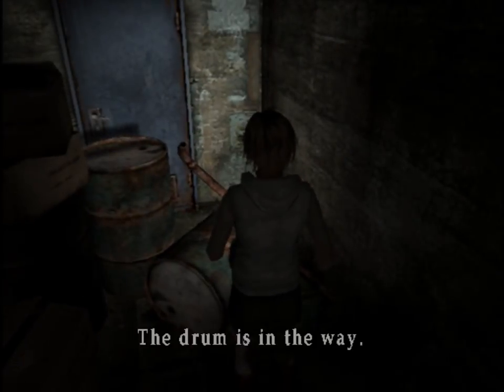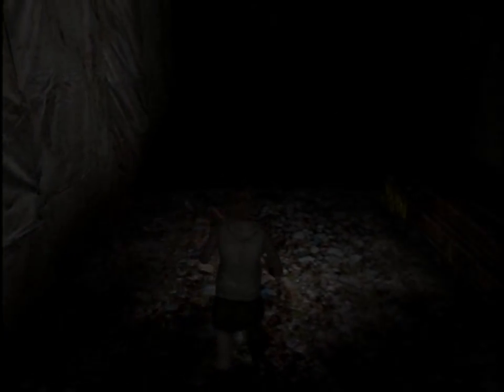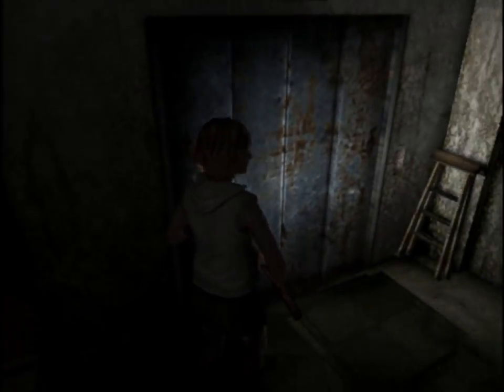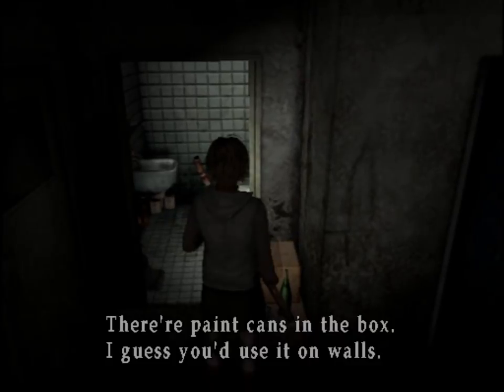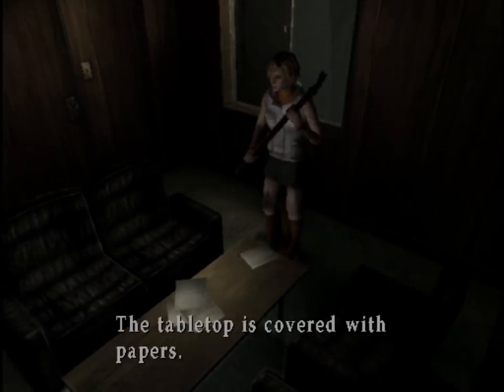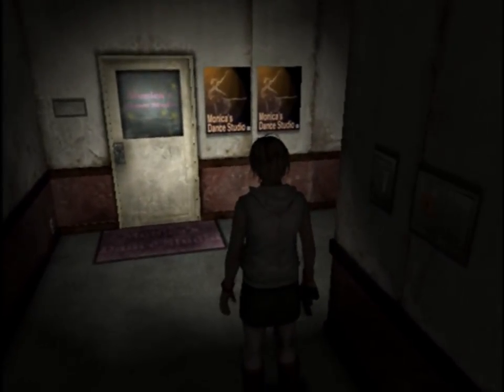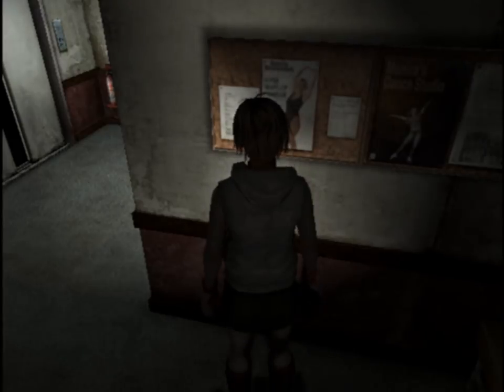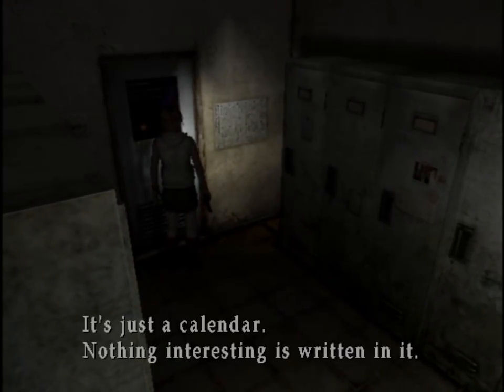Silent Hill 3 (Ep. 7 – Hilltop Center)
Welcome to my playthrough of Silent Hill 3, a sequel to the first Silent Hill. In this one, Heather – the baby from the first game – is grown up. Harry has tried to protect her from Silent Hill, but the cult has plans for her.